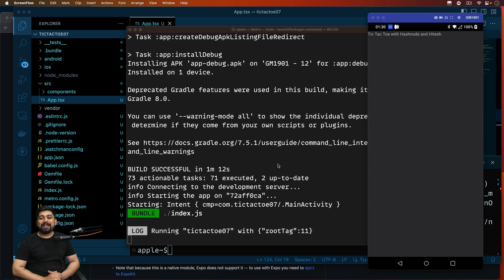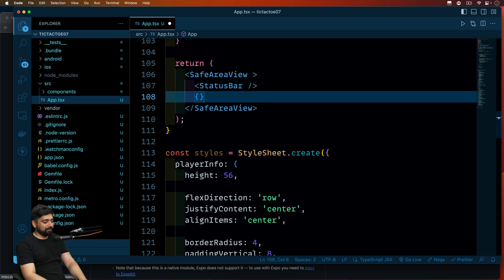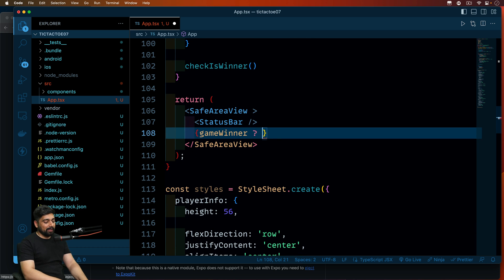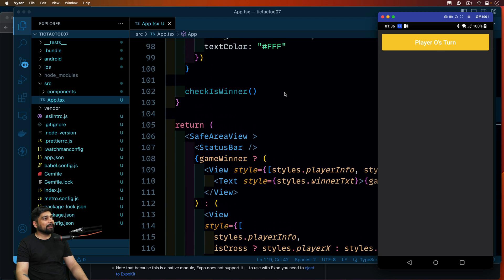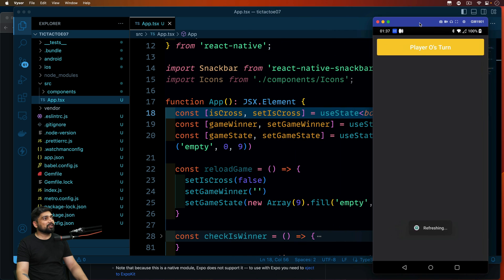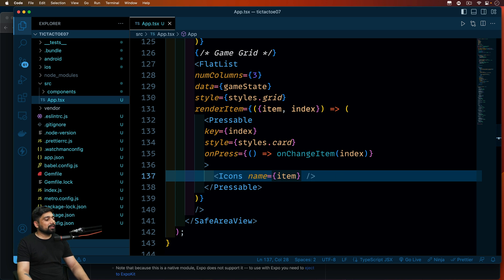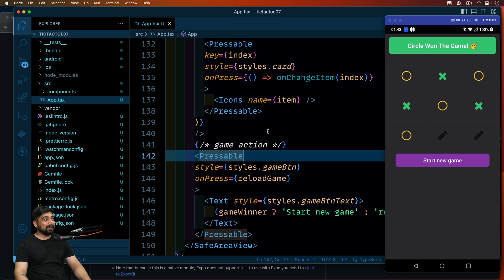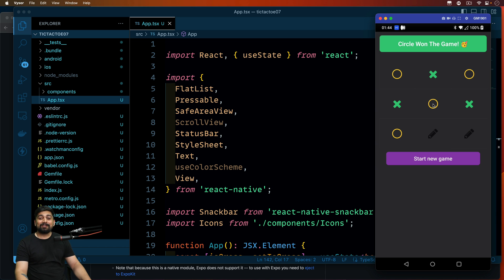Finishing tic tac toe in react native